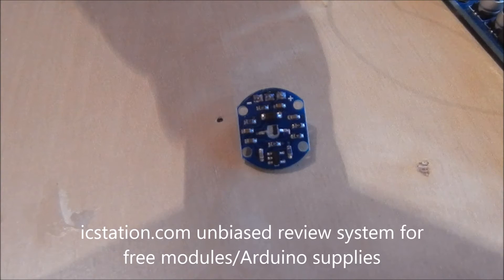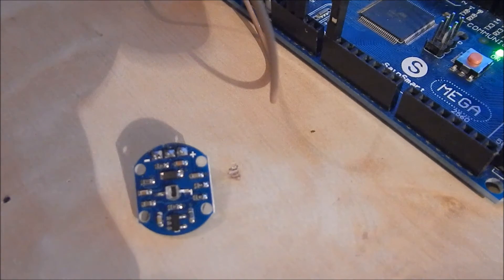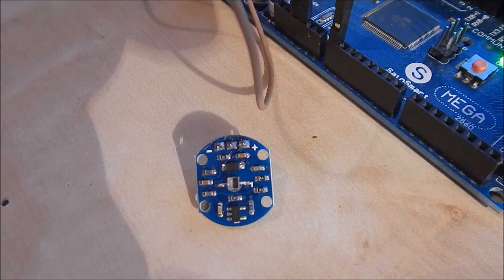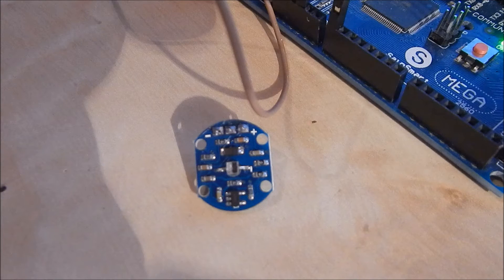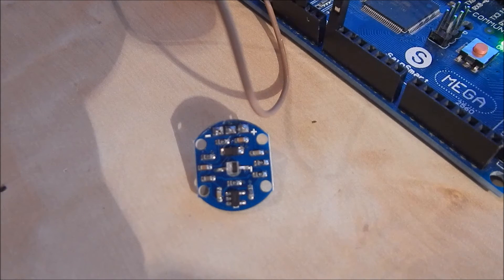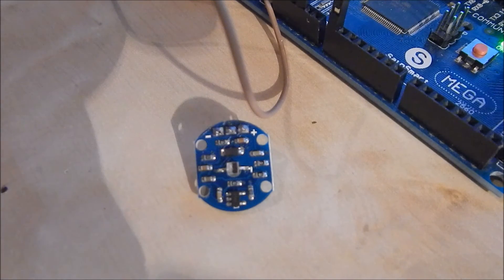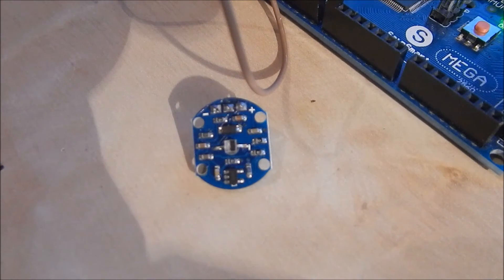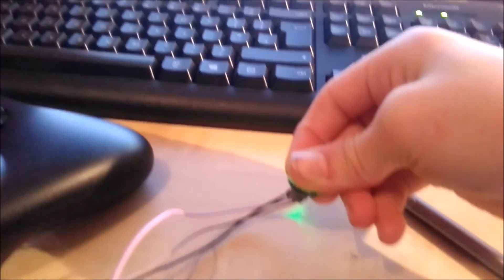ICStation Pulse Rate sensor for Arduino review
Code:Dylics
Discount Amount: 10%
Max Use: 1（one for per customer）
No Min Order
Started Date: 28th October, 2016
Ended Date: 28th December, 2016
When people use this code, it allows me to have more free items to review. If you're ordering from this website I would be greatly appreciative if you used it when purchasing your items. Enter your code where it says 'redeem code' at checkout. Thanks!